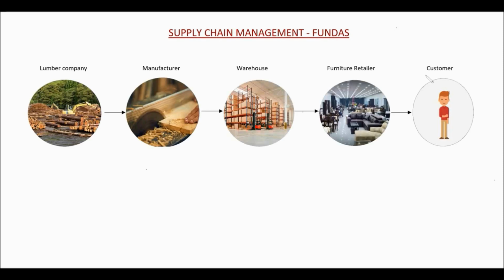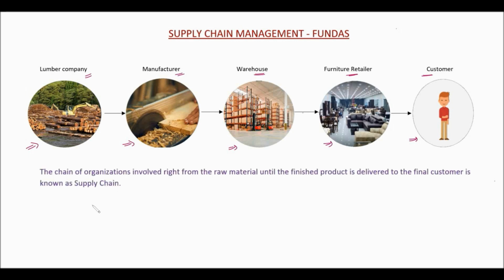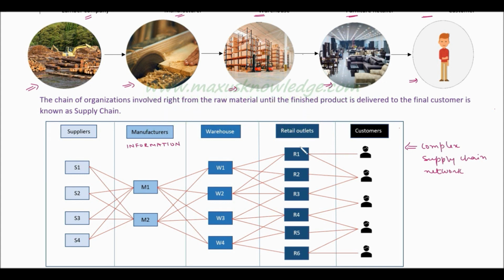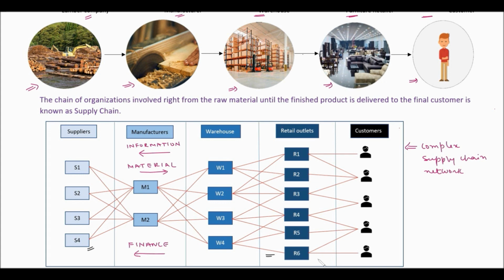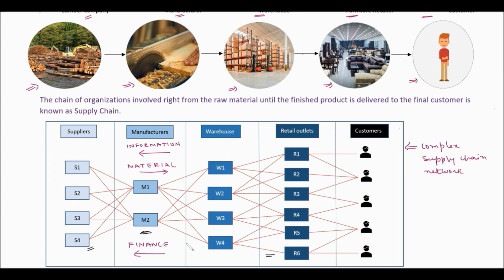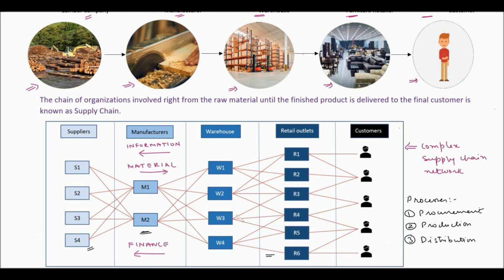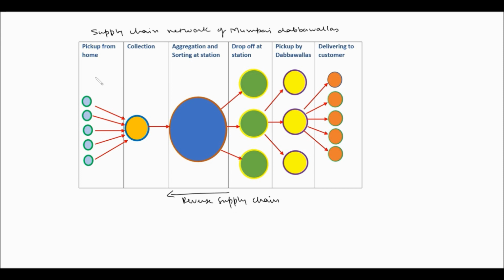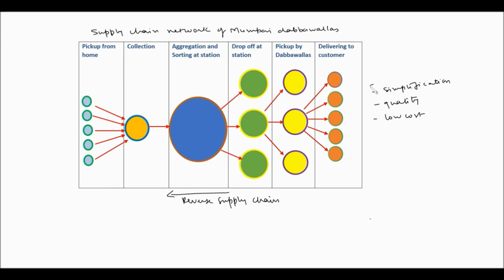Supply Chain Management - Fundamentals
In this video, you will learn the fundamentals of Supply chain management.